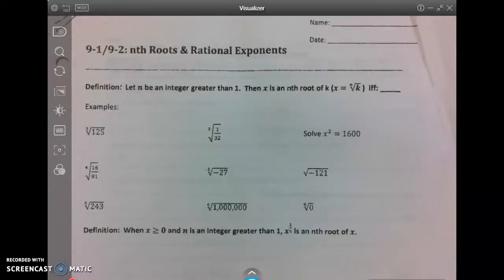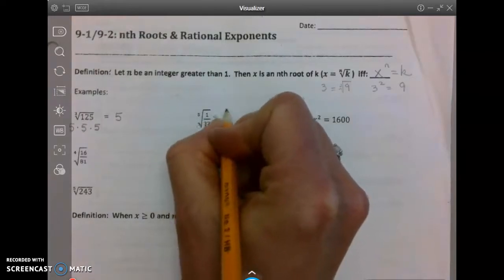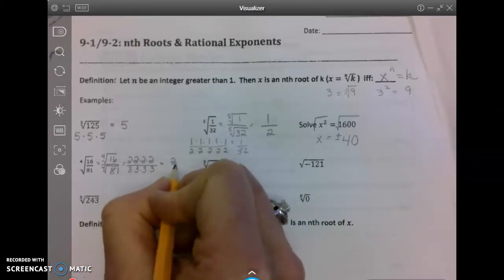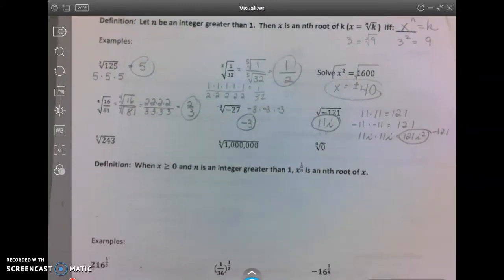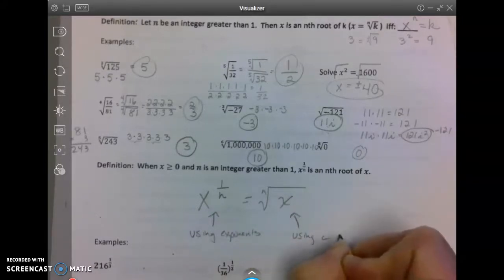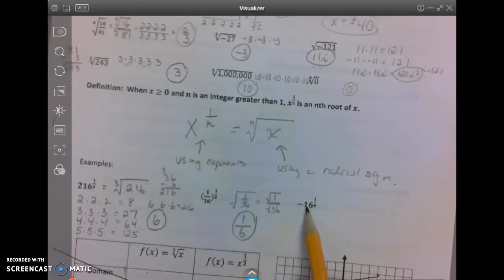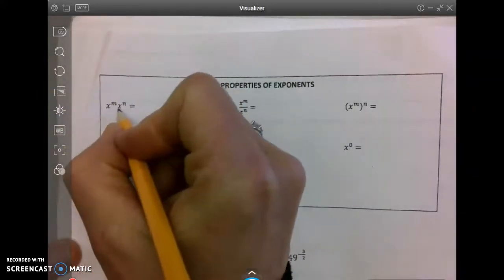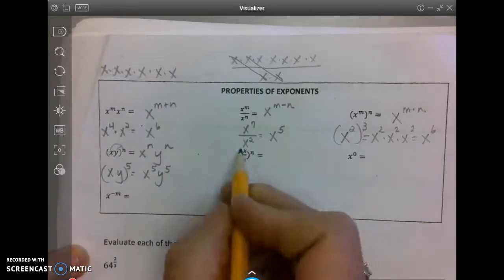9.1/9.2 Roots and Rational Exponents Notes Video #1